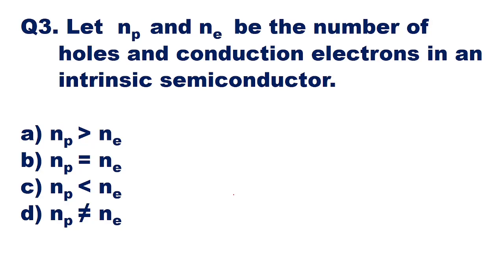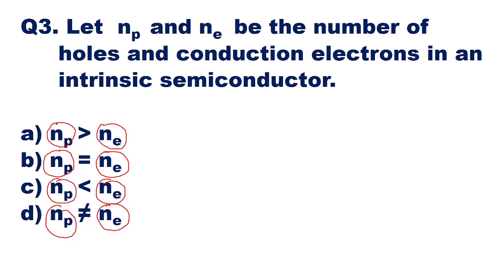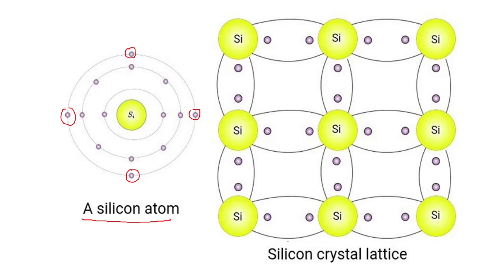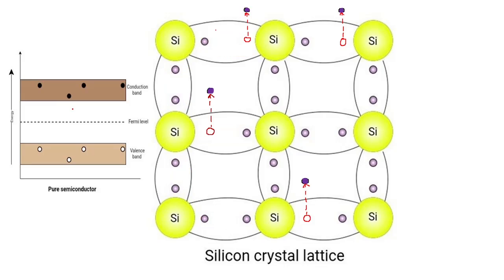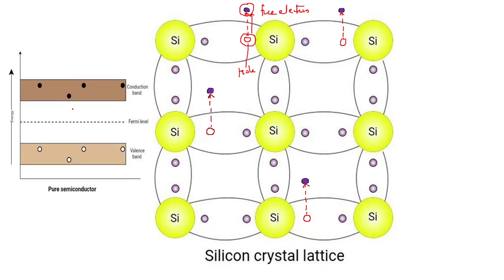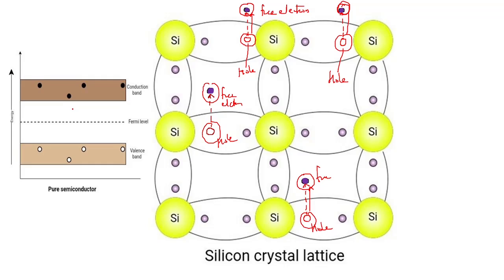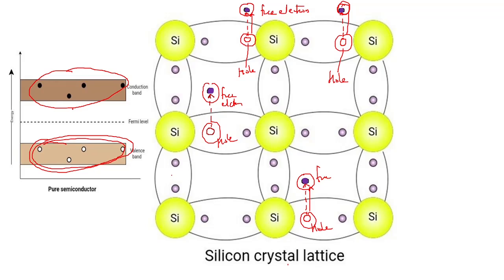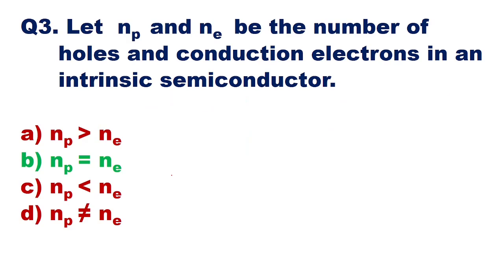Lets np and ne be the number of holes and conduction electrons in an intrinsic semiconductor.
MCQ on semiconductor electronics by H C Verma
MCQ for NEET , JEE , CET